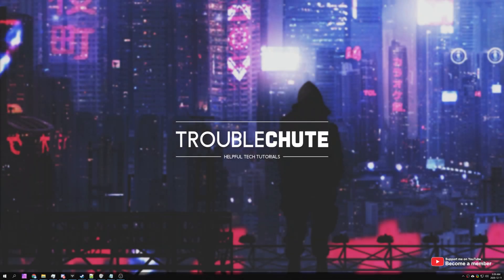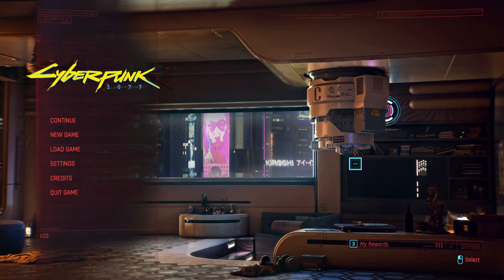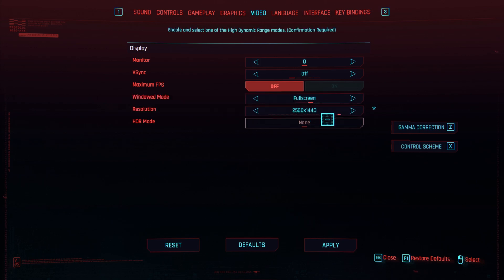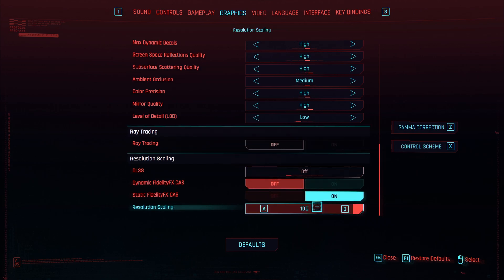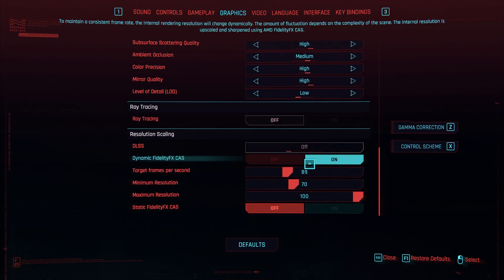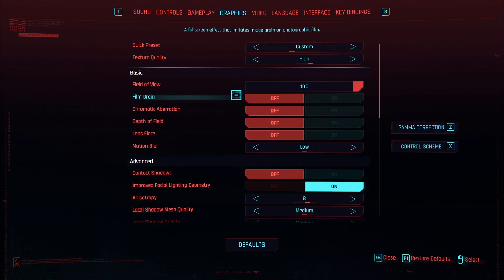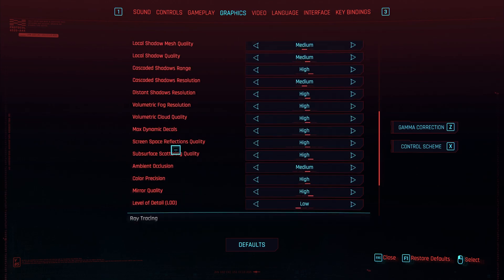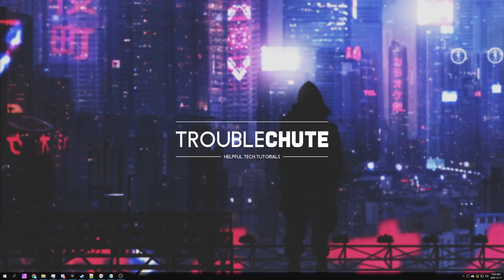Fix Blurred Textures/Game EASILY | Cyberpunk 2077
Playing Cyberpunk 2077, but the game is too blurry to see? This could be because of the many issues that affect the game. This video takes you through fixing most of those. By the end, your game should look a lot better than before!

Timestamps:
0:00 - Explanation
0:29 - In-game Resolution
1:07 - Want to lower render resolution?
2:05 - Texture Quality
2:27 - Post Processing Effects
2:39 - LOD Bias